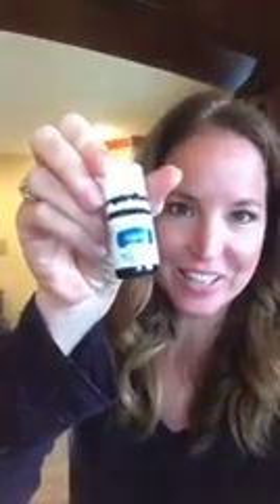The Difference Between Standard Oils and Vitality Oils